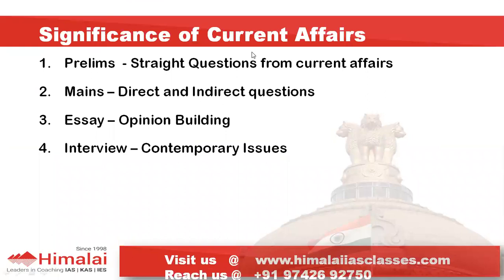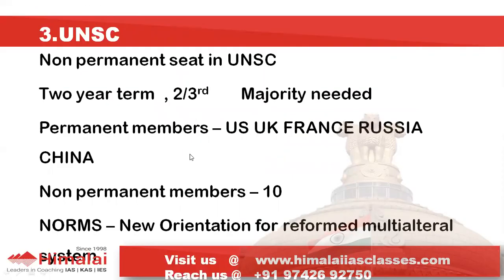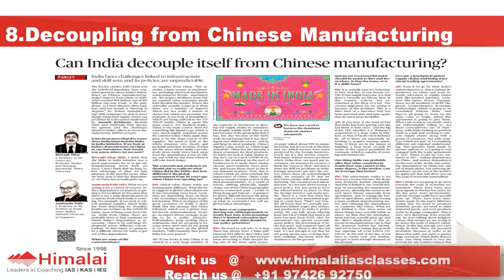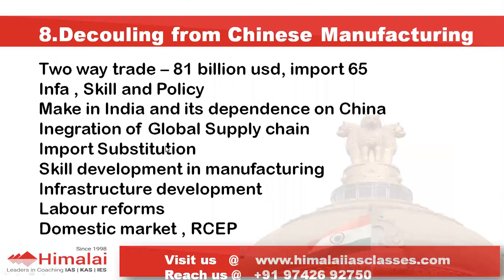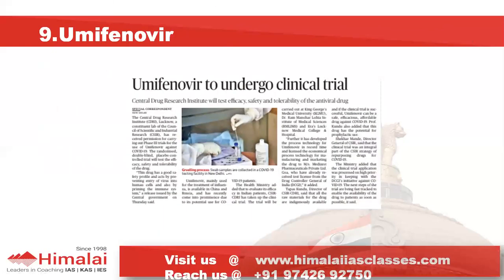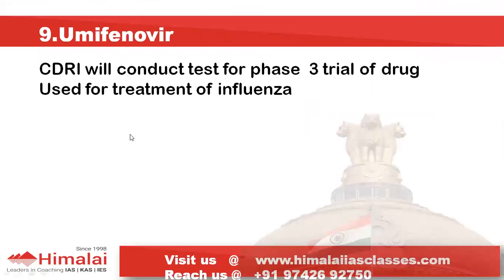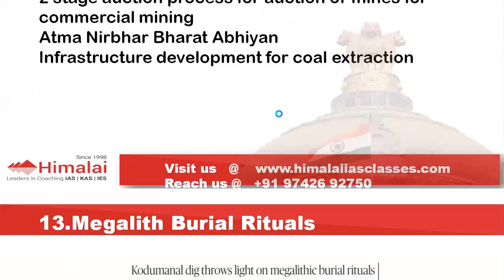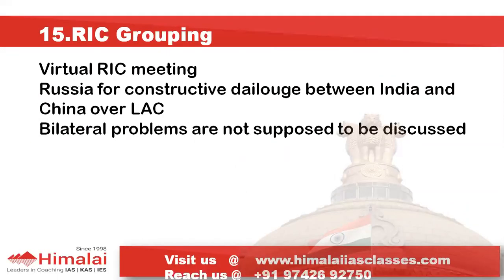UPSC-IAS Daily(19-6-2020) Current affairs Capsule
If you are aiming for UPSC Civil Services Examination, Daily Current affairs must be included with your bread and butter... Find our current affairs in english subscribe us and like us. Current affairs updated forms very important part the UPSC Civil Services Examination . This daily series of the current affairs 2020 will help students to understand the important news intense which are relevant for your preparation.

current affairs
current affairs updated
current affairs in english
current affairs gk
current affairs gk today